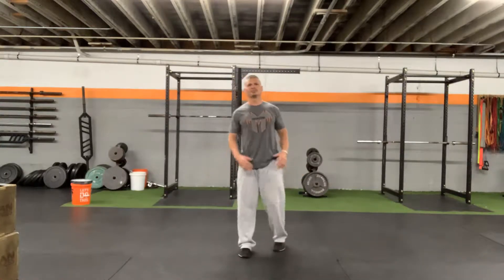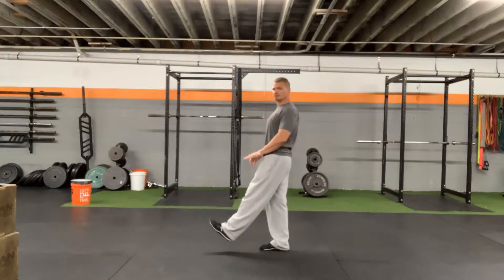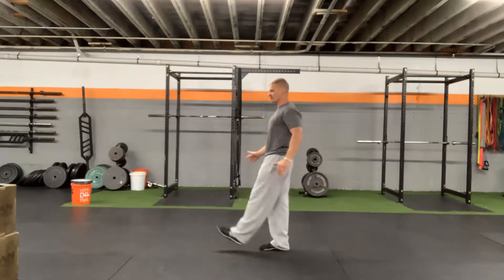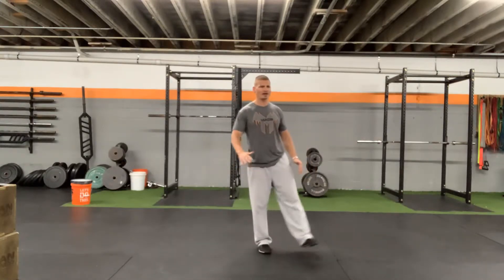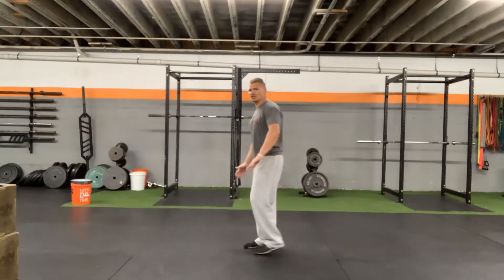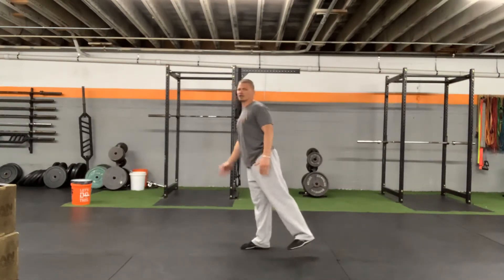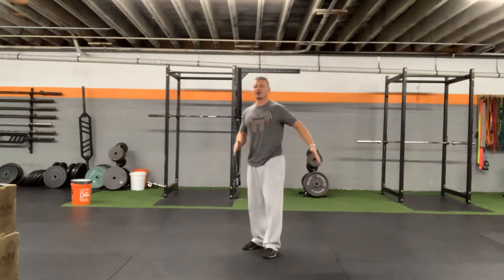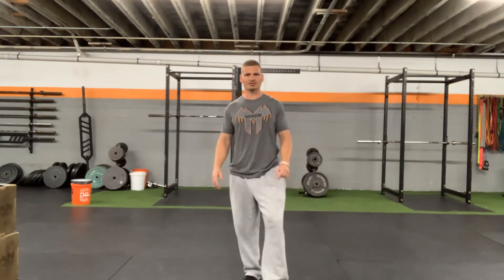Standing 3 Way Hip